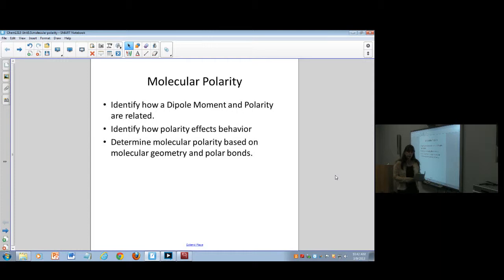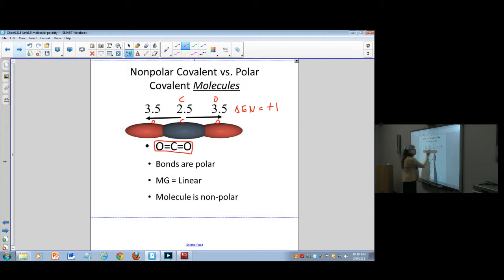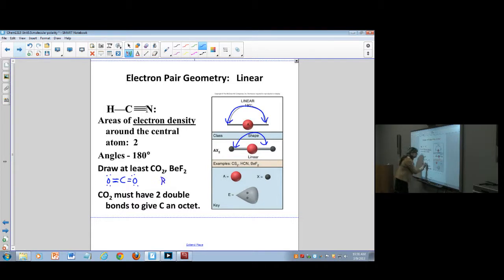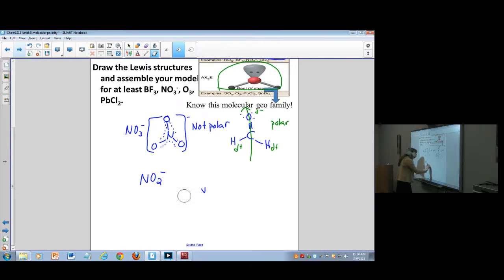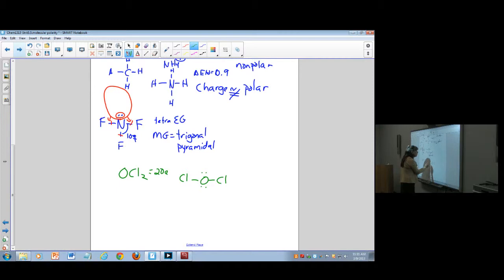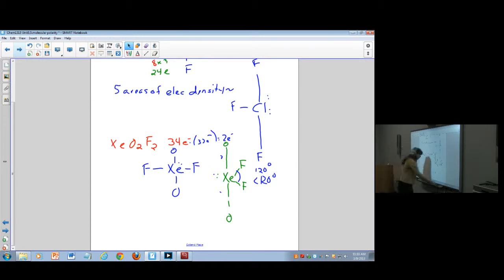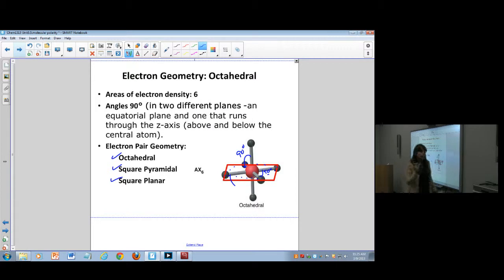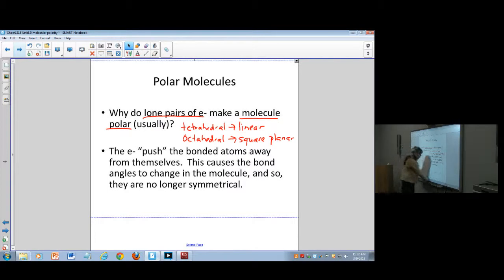CHEM1315 Unit5 5 molecularpolarity